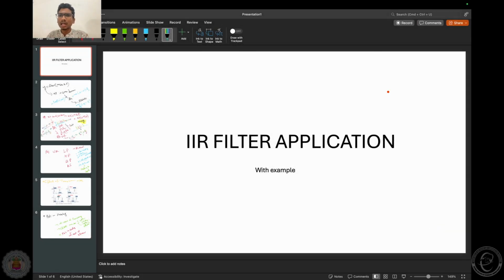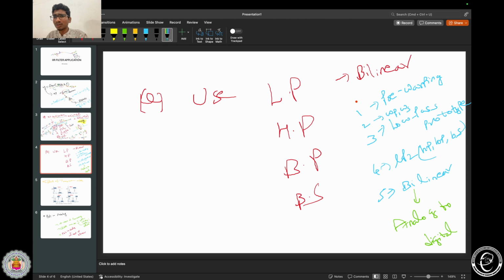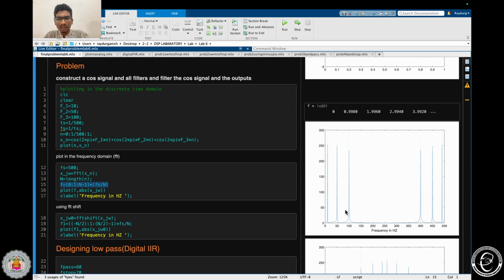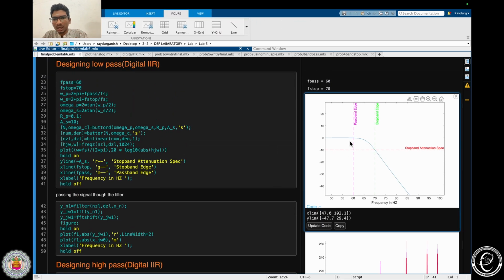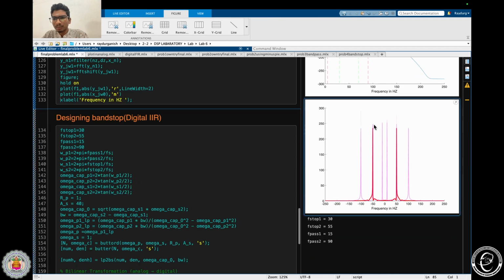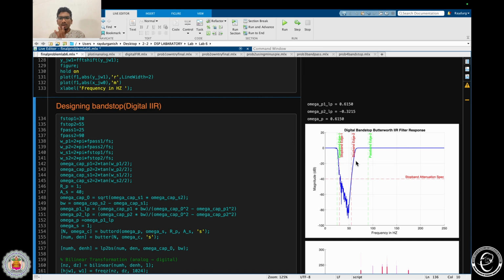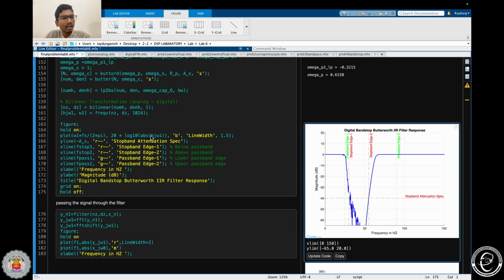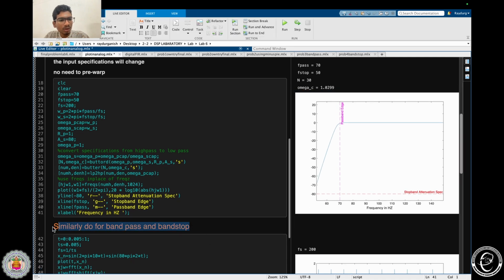DSP LABSHEET-6 | DIGITAL IIR FILTERS WITH APPLICATION PART-3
Link to download the questions and solutions :-
Unlock the concepts of DSP Labsheet-6 with a clear and concise explanation! In this video, I break down the problems given by Dr. VP Singh, making them easy to understand. Plus, I’ve uploaded both the questions and answers in the drive for easy reference. Whether you're struggling with Digital Signal Processing or just want a fresh perspective, this walkthrough will help you grasp the key concepts effortlessly.